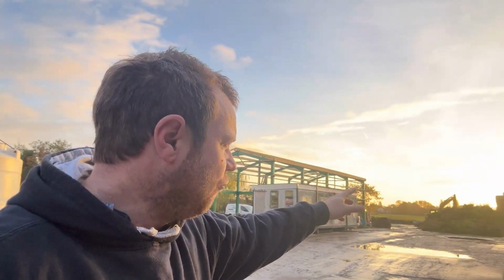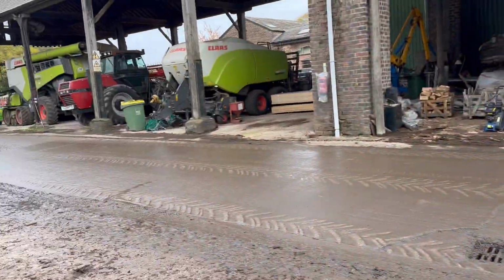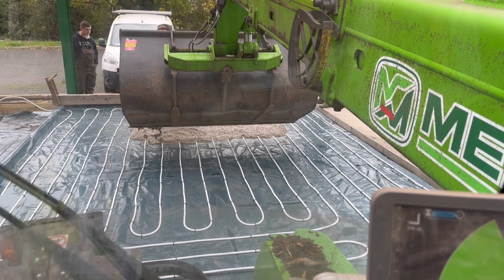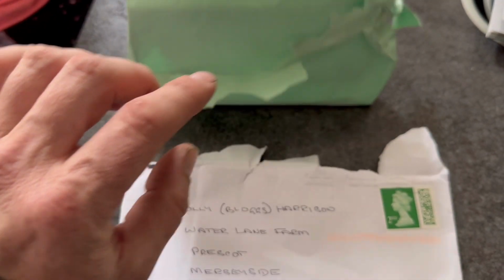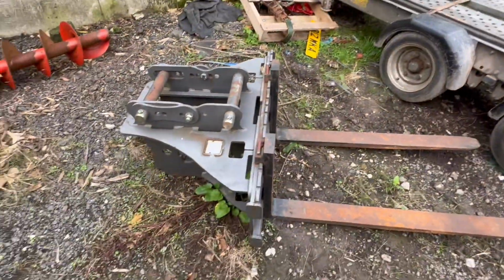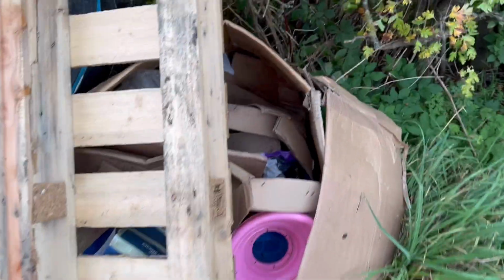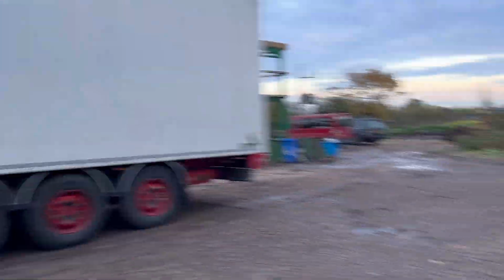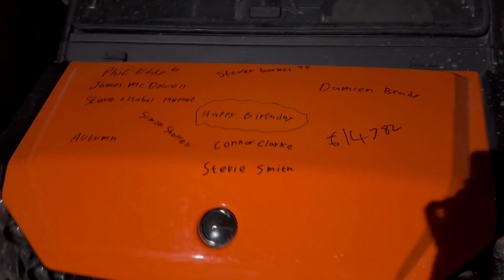DAY 953 TIME LAPSE CONCRETE LAYING & FLYTIPPING